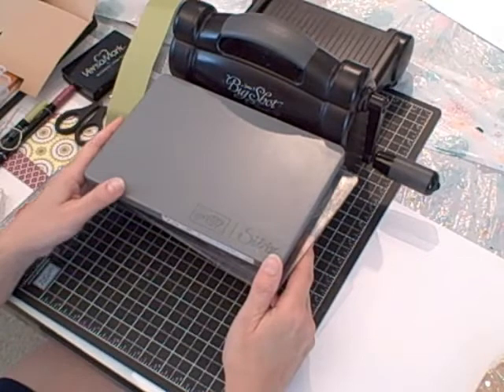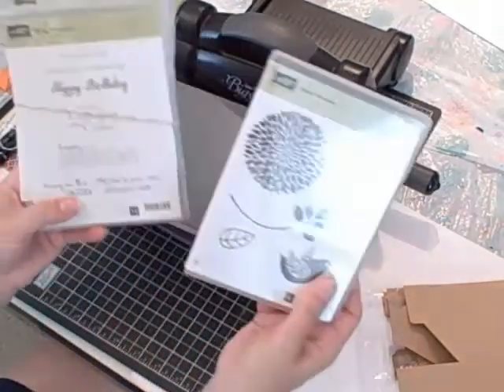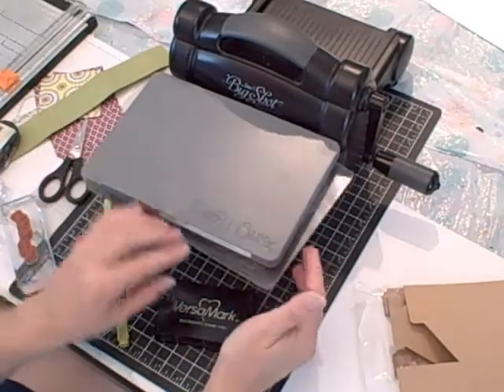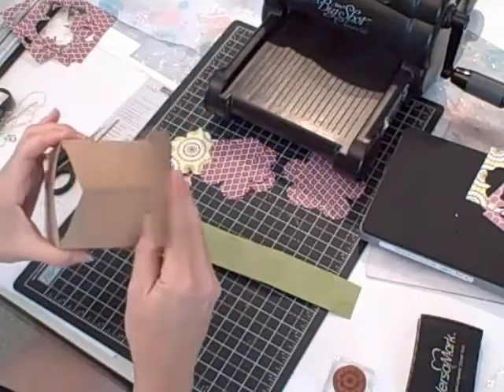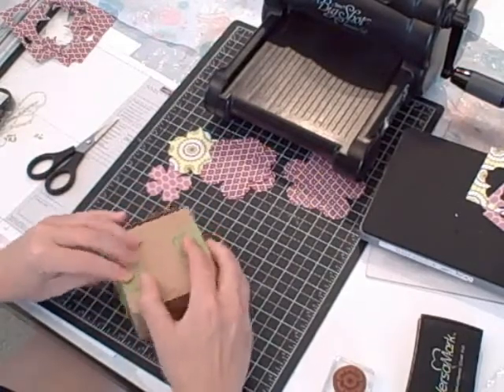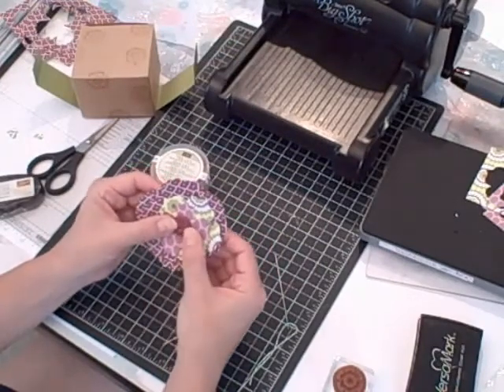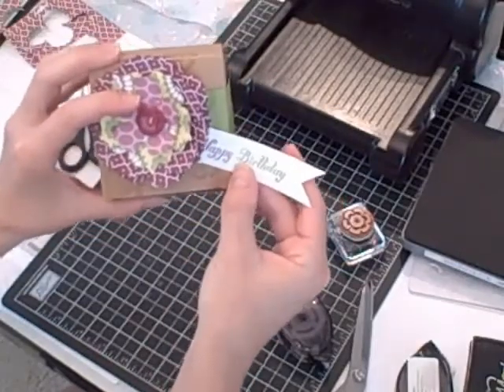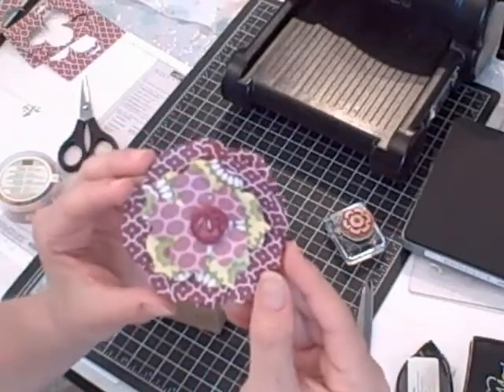Fun Flowers Gift Box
This is a great container to try at home. Stampin' Up!s Kraft Gift Boxes are very inexpensive and can be beautifully decorated.